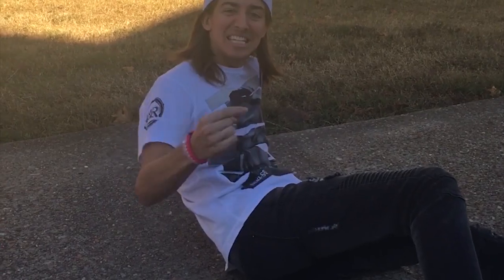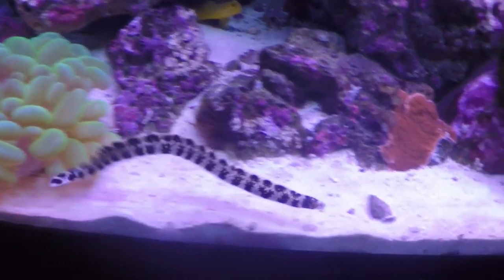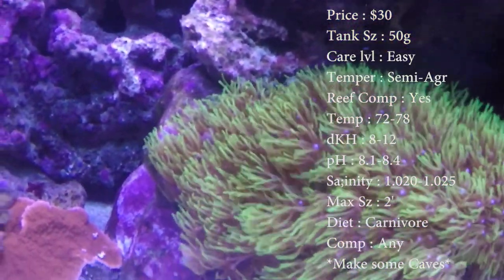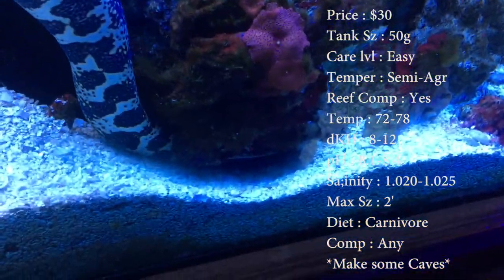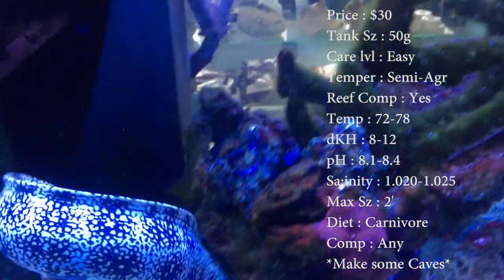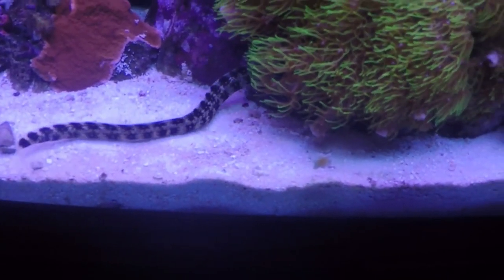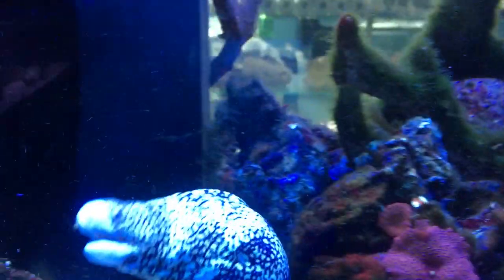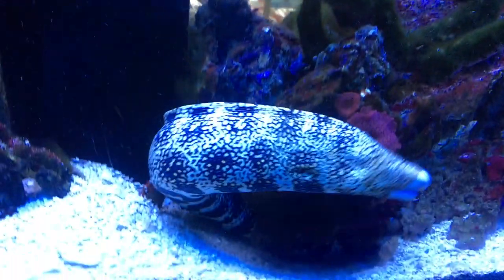All About The Snowflake Moray Eel | SHRIMP FEEDING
THIS is one of the most eye catching moray eels you can get and you don't have to have an enormous tank. Sorry about the video being a little shaky, kinda hard to film and feed at the same time!